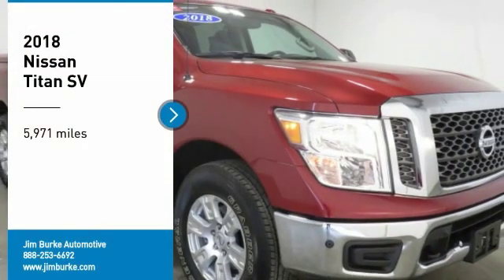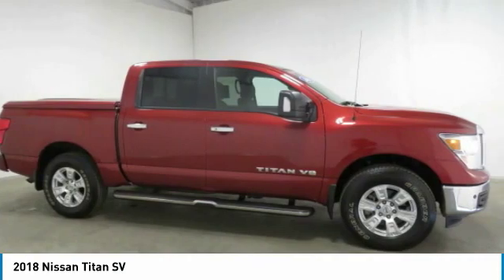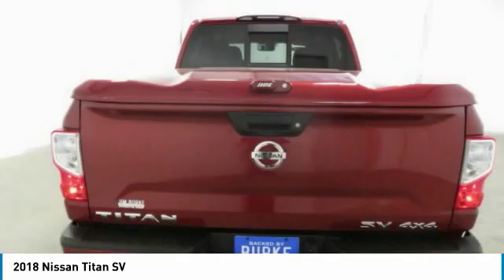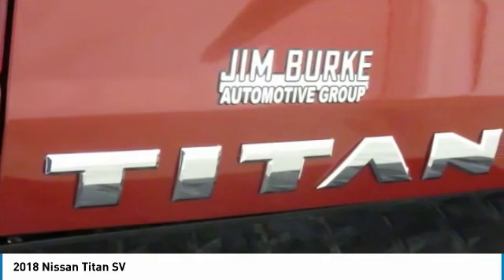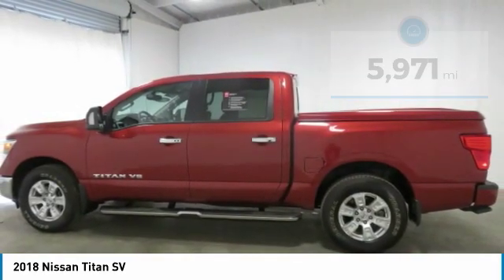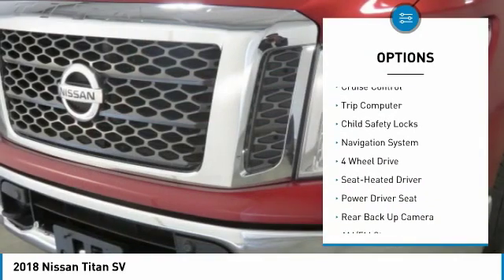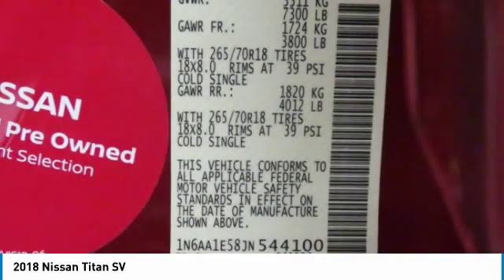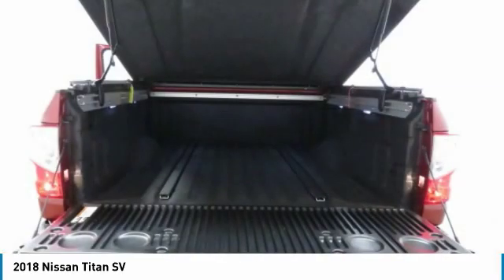2018 Nissan Titan Birmingham AL NT19264A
2018 Nissan Titan SV

Carfax One Owner - Carfax Guarantee, Bluetooth, Satellite Radio, br QUICK & EASY FINANCINGbrbr Where the Sale Never Ends! FREE Oil Changes & Wiper Blades for LIFE! br*All mileage shown is approximate. Demonstrations and test drives will alter original inventoried mileage.